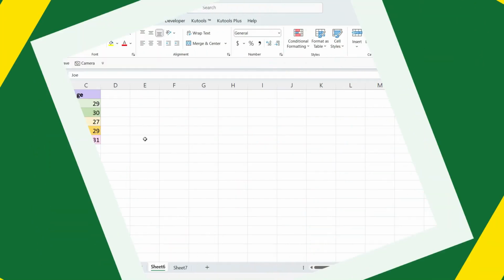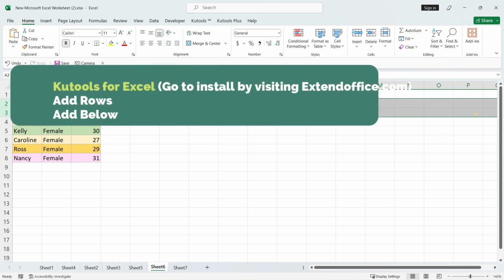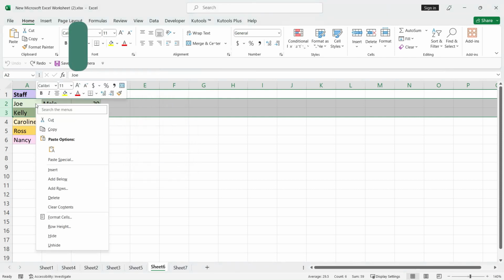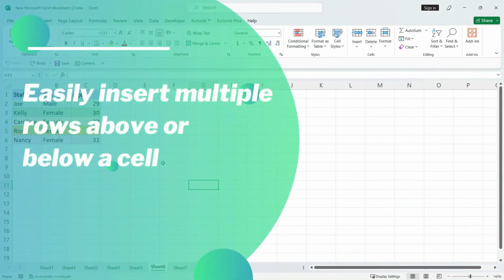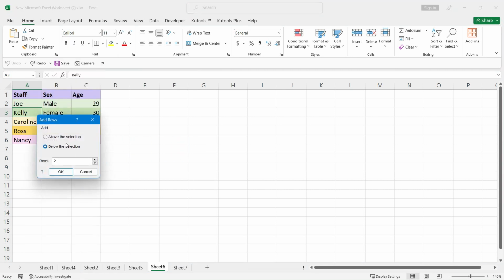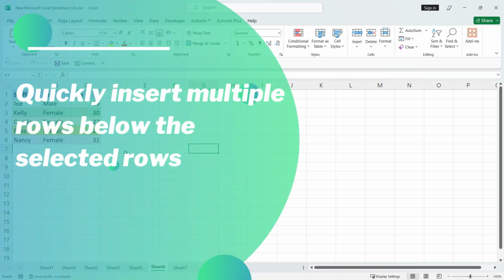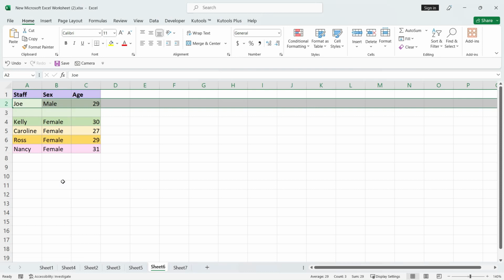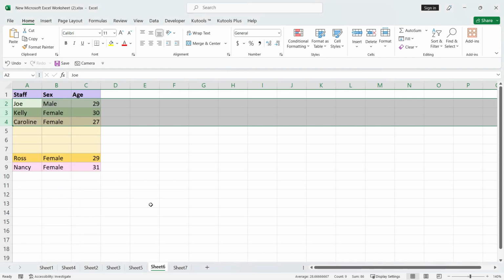Boost Your Excel Skills: Insert Multiple Rows with Ease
In Excel, adding multiple rows might seem tricky. Typically, you'd have to select an equal number of rows to those you wish to add, then go through a series of clicks, with the limitation of only adding rows above. But, Kutools for Excel's Add Rows feature and the Add Below feature are the game changer. The Add Rows tool allows you to swiftly insert multiple rows, either above or below, all at once. And the Add Below tool supports to right-click to quickly add rows below. Let's dive in and explore how these powerful features can streamline your Excel tasks.
0:00 Openning
0:21 Introduction about Add Rows and Add Below features
1:06 Example for Add Rows
1:41 Example for Add Below